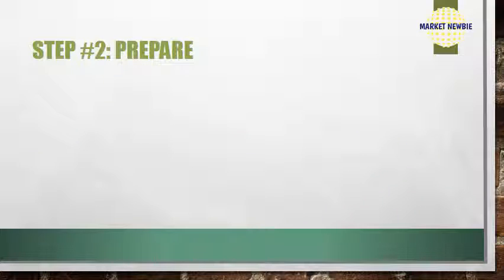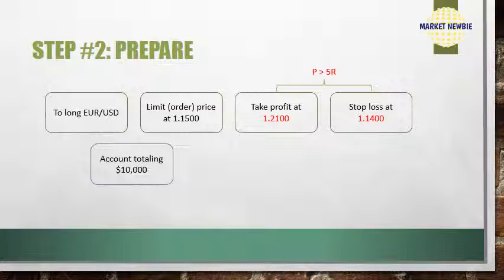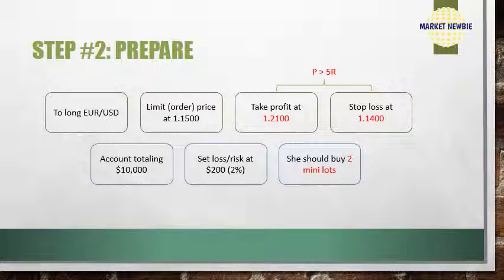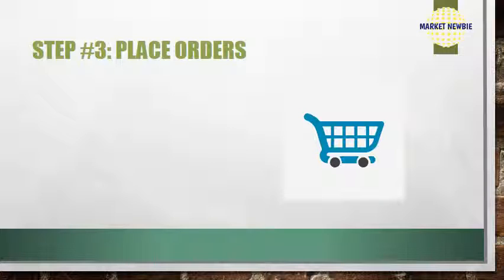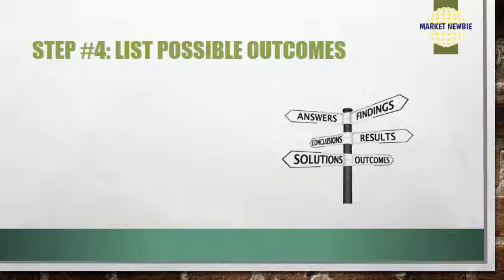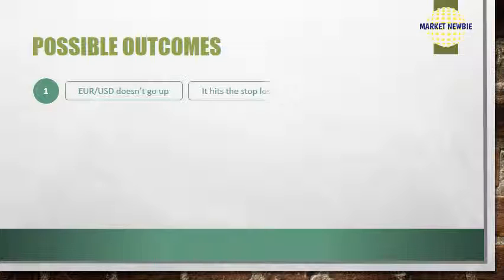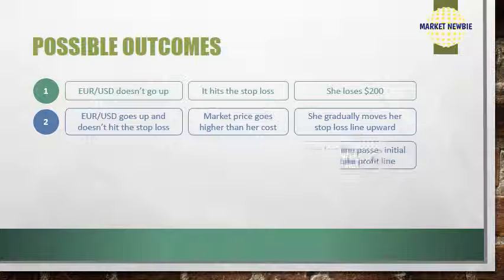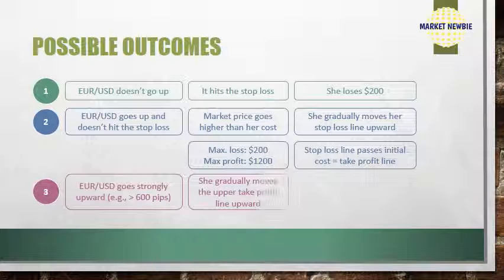Forex Basics Lesson 11-Good Forex Trading Practice